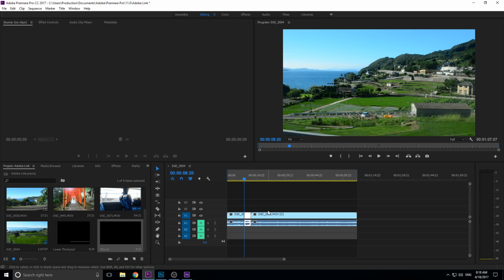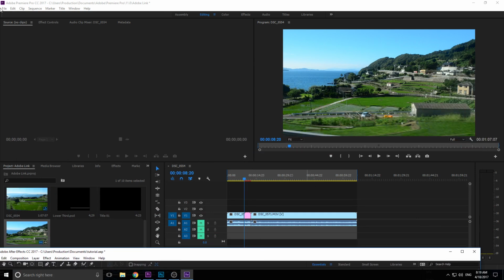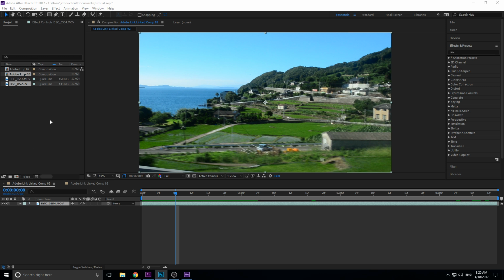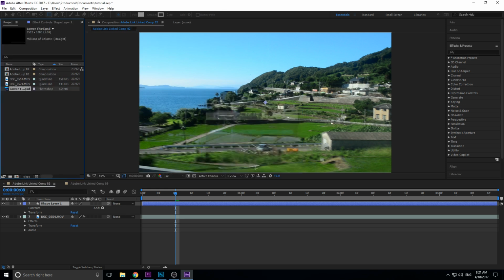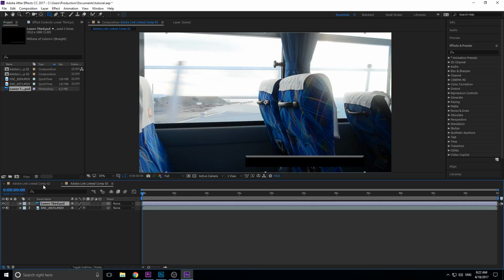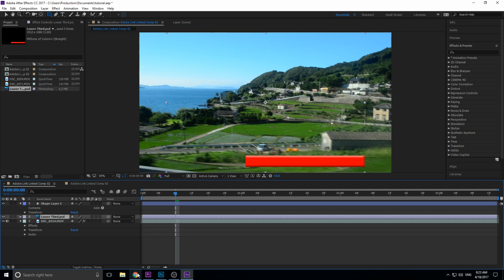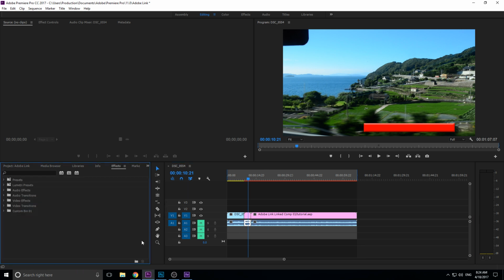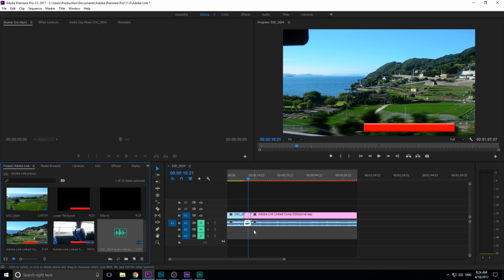How to Link Multiple Adobe Programs Together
I go over the typical web to link together multiple adobe programs while video editing! A slightly different video style going over information rather than a specific effect!